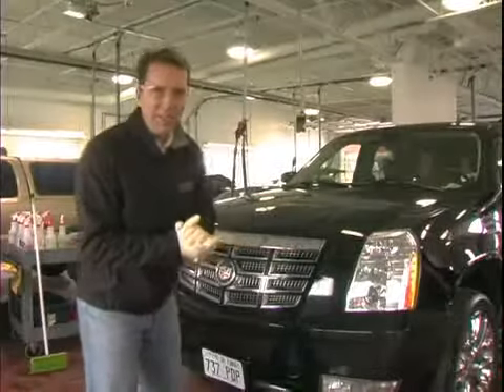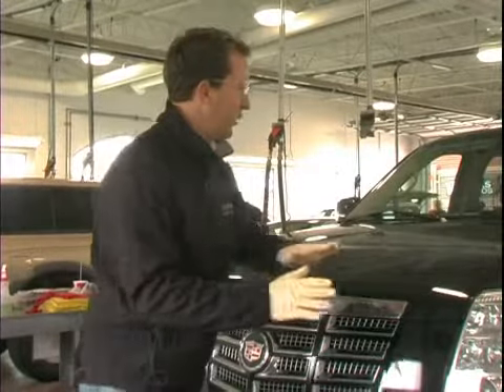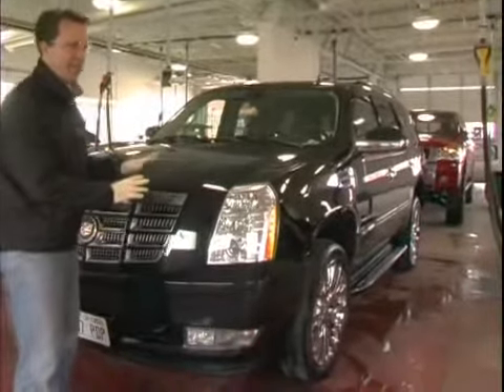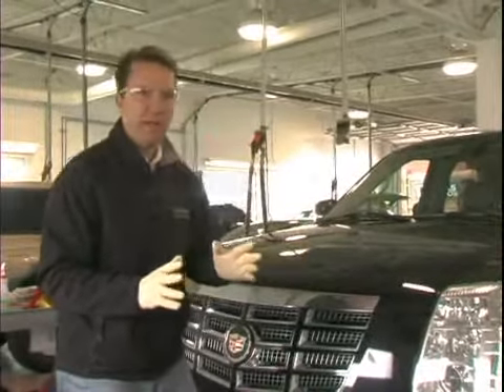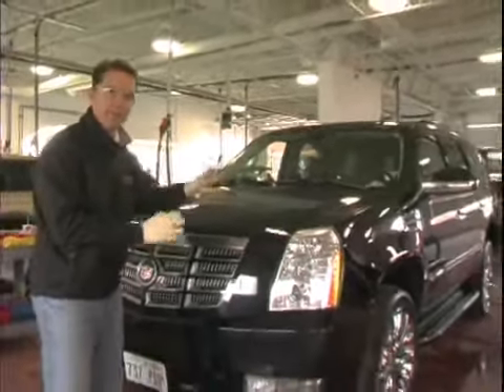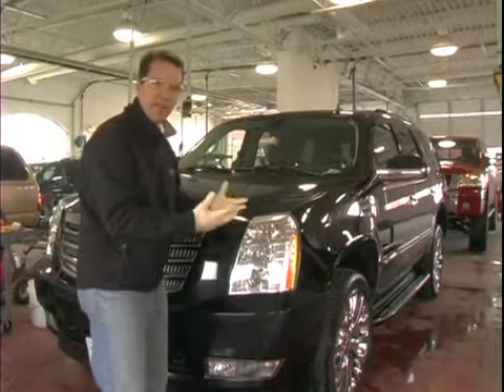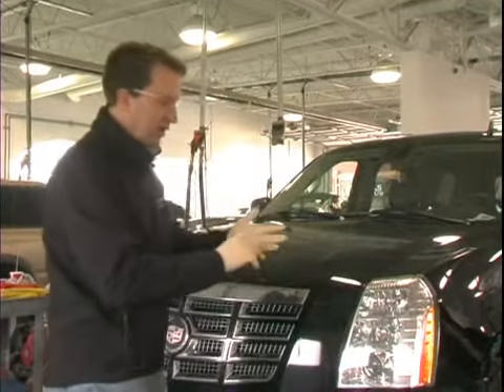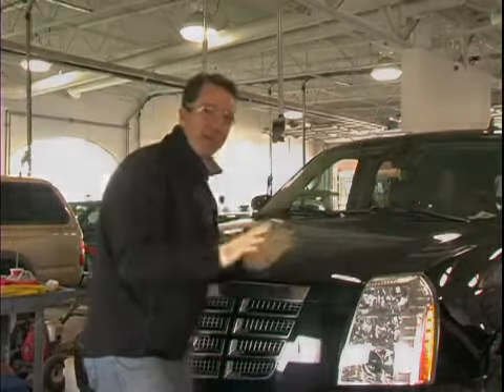Car Detailing Locations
Car Detailing Locations. Part of the series: Exterior Car Detail Tips. When detailing a car exterior, place the vehicle in a shaded location and away from sunlight. Learn more about car detailing locations from the owner of a car detail shop in this free video on exterior car details.